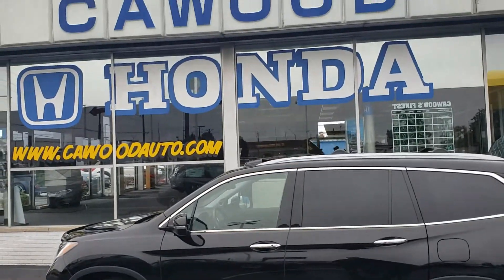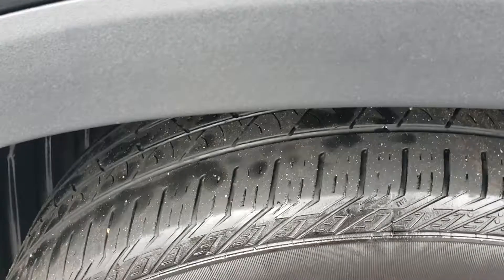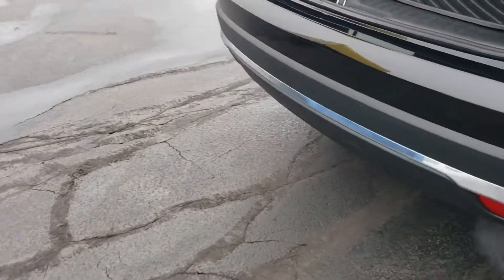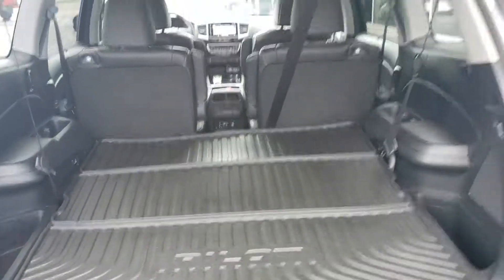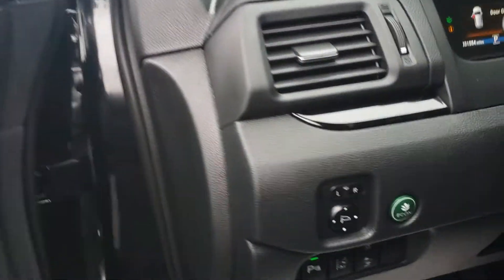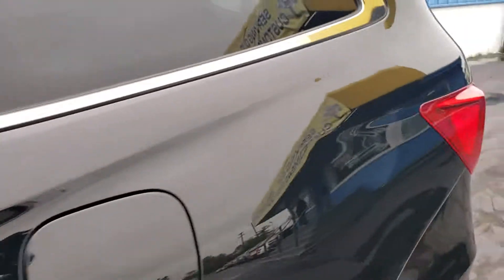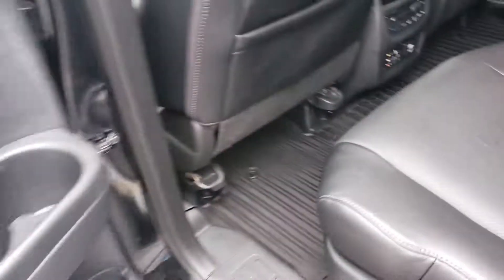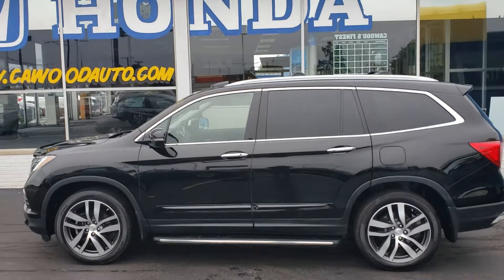2017 Honda Pilot Elite Certified